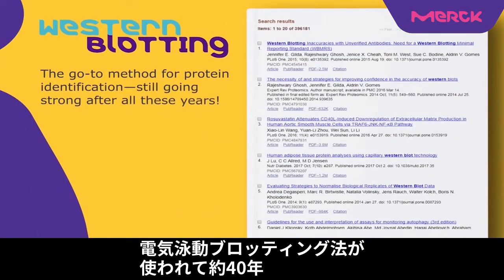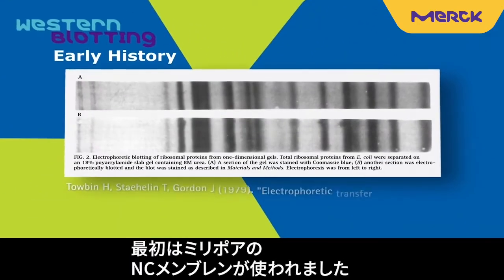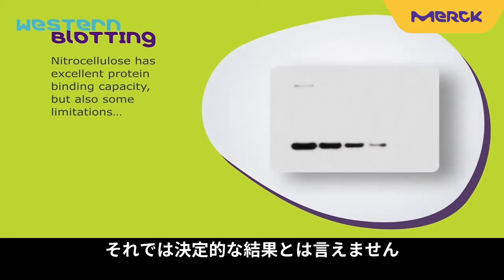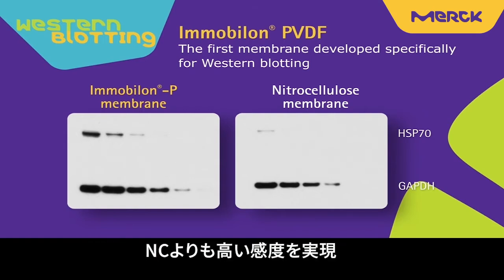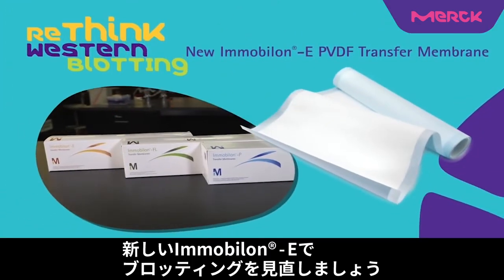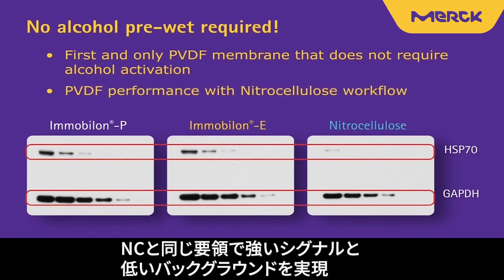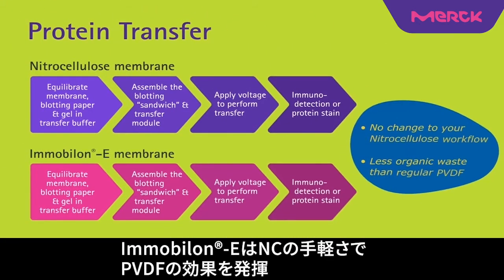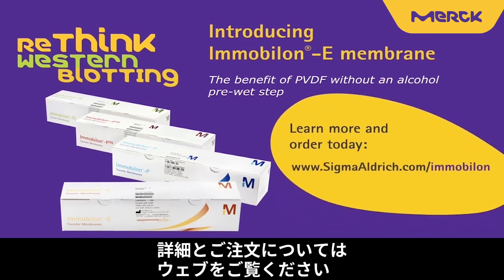【改善の歴史】ウェスタンブロッティングメンブレンが今ではアルコール処理不要に-Immobilon E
ウェスタンロッティングで最初に使われたのはニトロセルロースメンブレンでした。Milliporeは改善を重ね、今ではPVDF膜なのにアルコール不要の『Immobilon®(イモビロン)-E』にたどり着きました。
ウェスタンブロッティングを快適に。

【ウェスタンブロッティング -メルク／シグマ アルドリッチ- 】
基礎知識-概要と原理

【関連動画】
ウェスタンブロッティングの抗体反応が試薬をセットするだけの便利グッズ-Immobilon GO使い方